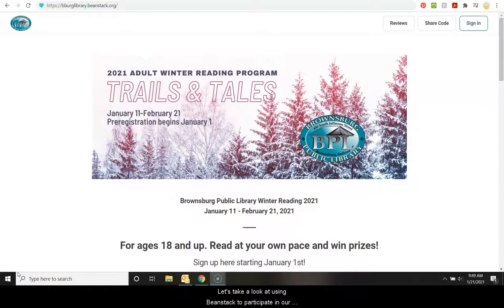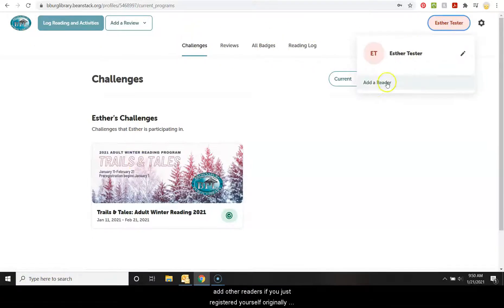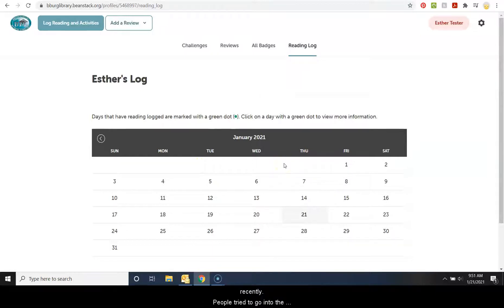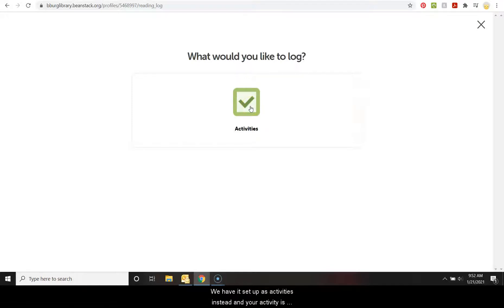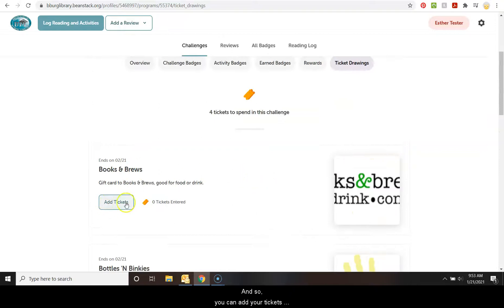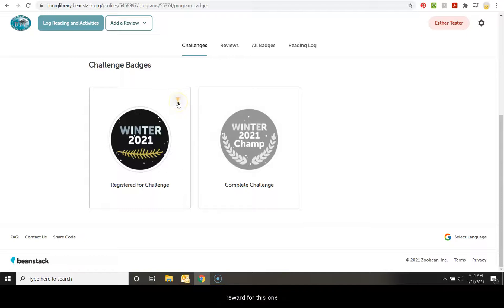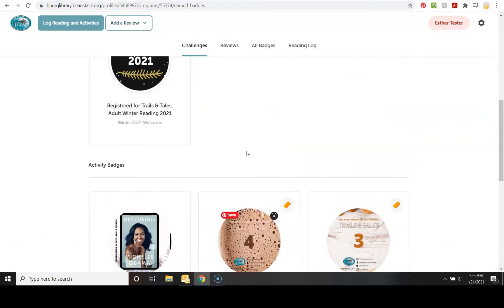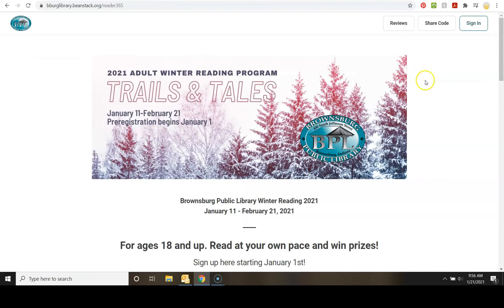Beanstack Tutorial - Winter Reading 2021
Are you just learning how to navigate Beanstack because you're participating in our Adult Winter Reading program? This tutorial walks you through what you'll see when you log in and show you how to log your activity.